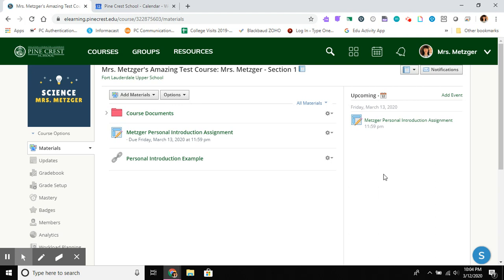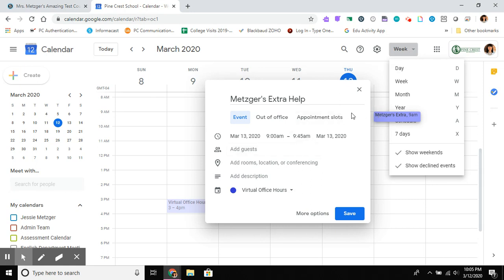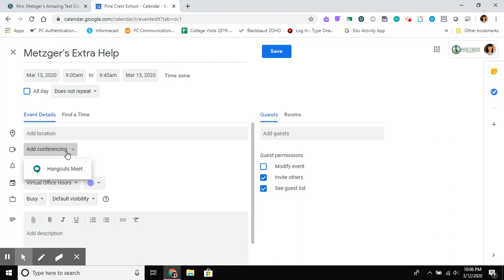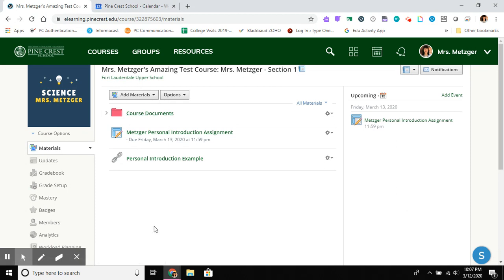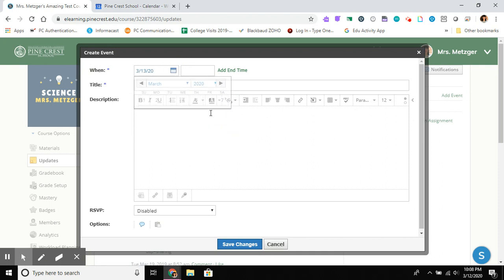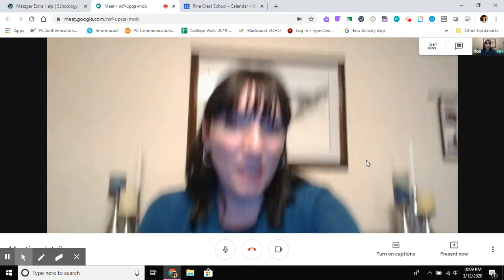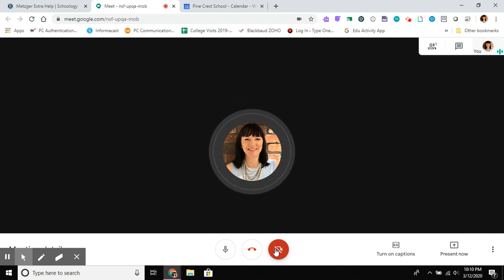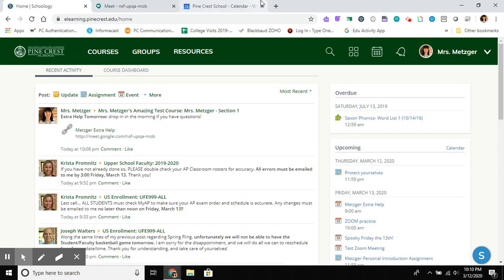Schoology + Google Hangout: create virtual office hours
In this video, I demonstrate how to create a Google Hangout (spoiler: don't start with the Hangout app) and share the link to create a virtual office hour setting within your Schoology Course.